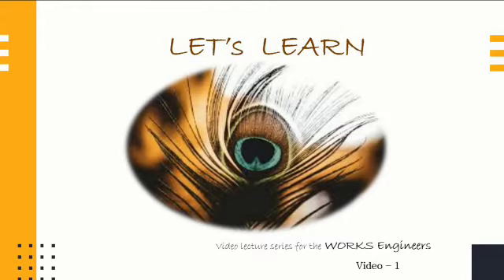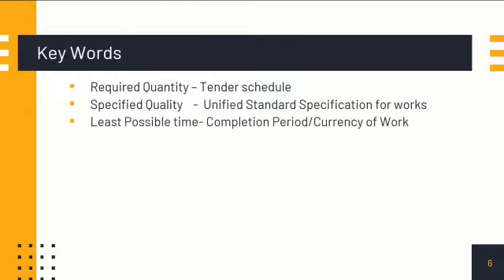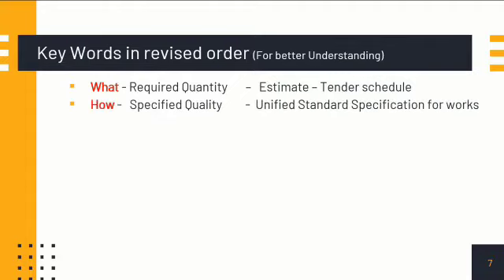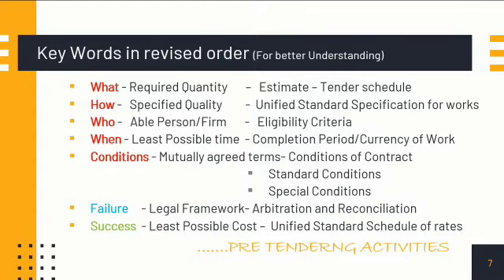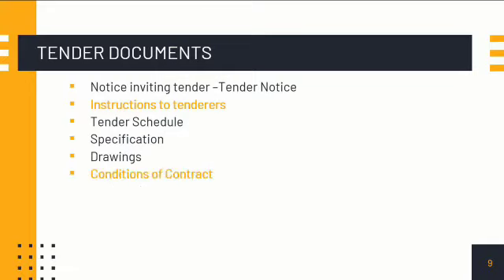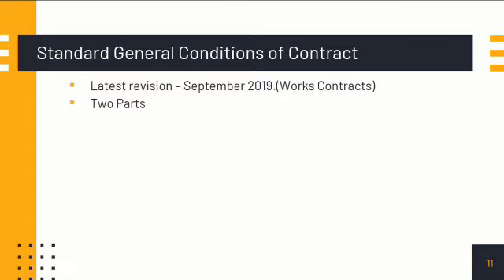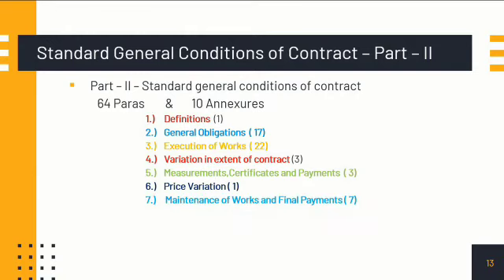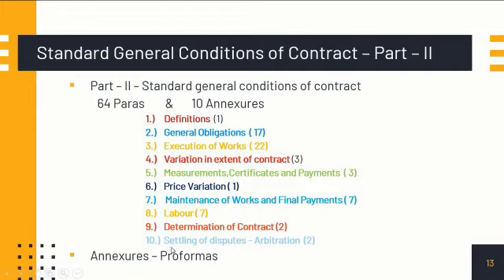Overview of Contracts - Works Engineers | Contract Management System | By Sundar Ram | Lets Learn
Works Engineers - Lecture 1 | Lets Learn video series  | By Sundar Ram

Works Engineers - Lecture 1 | Lets Learn video series | Contract Management System